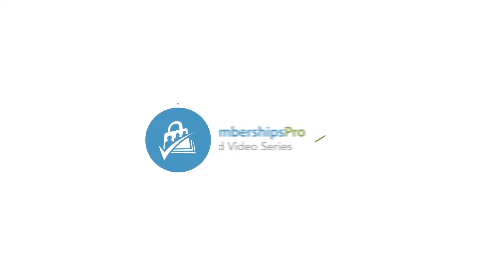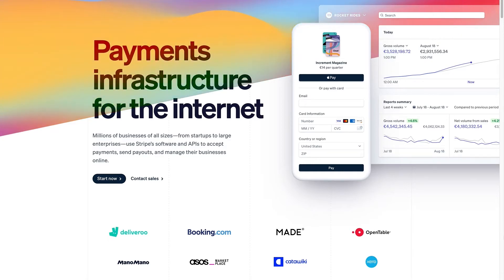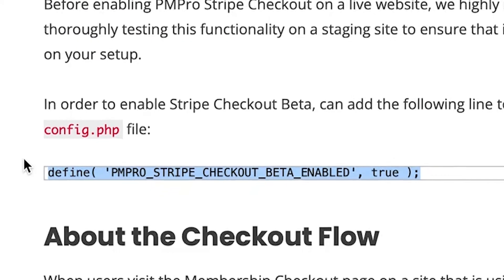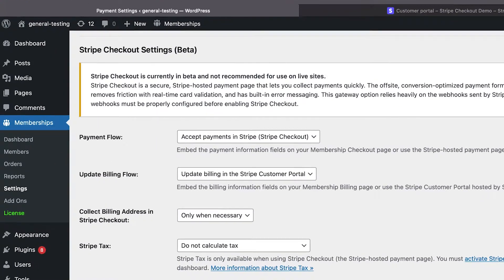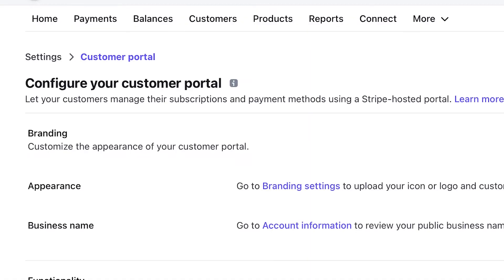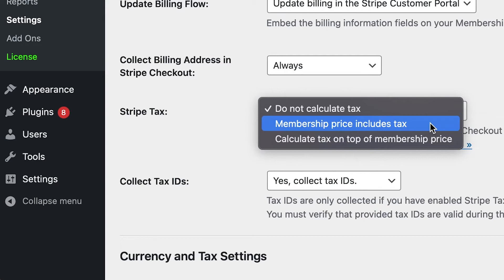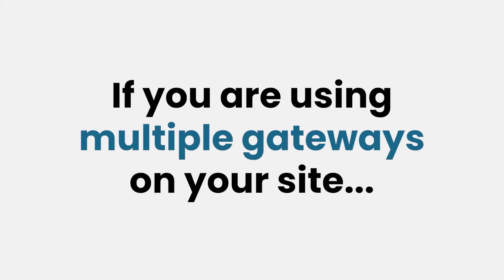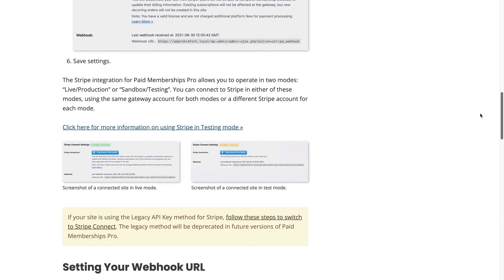How to Configure Stripe Checkout in Paid Memberships Pro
In this video, we talk about how to set up Stripe Checkout on your Paid Memberships Pro membership site.